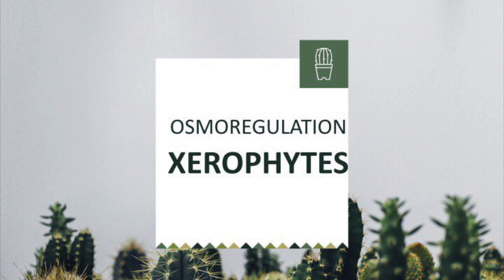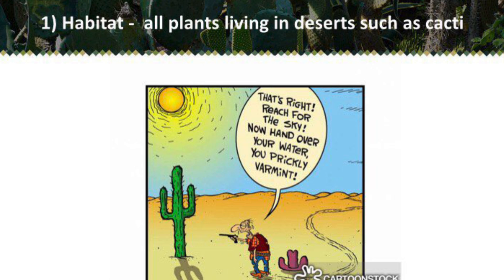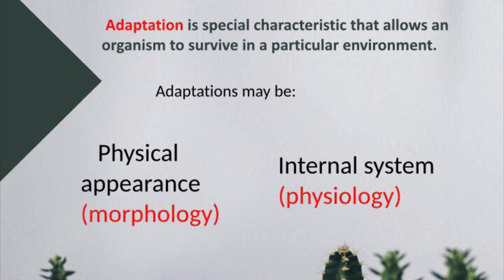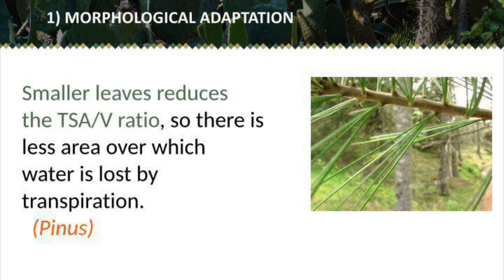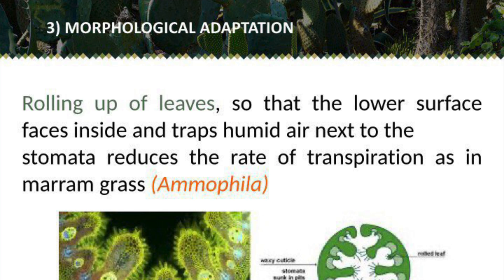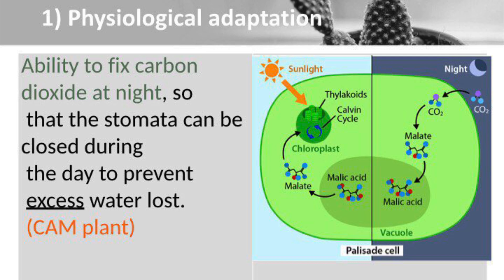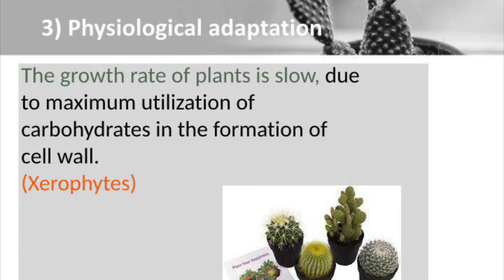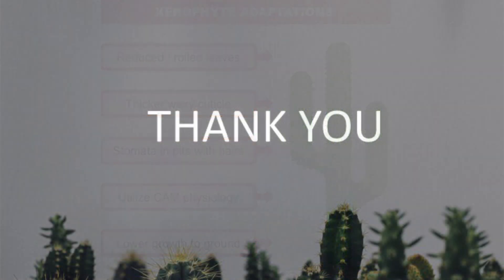Xerophytes adaptations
Morphological and physiological adaptations of xerophytes in osmoregulation.